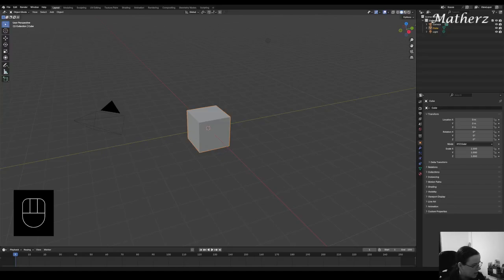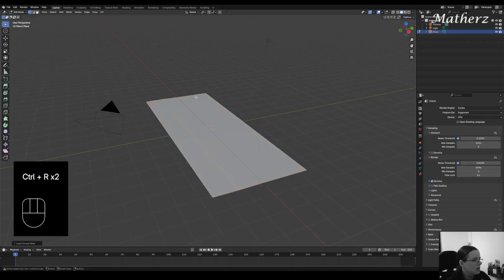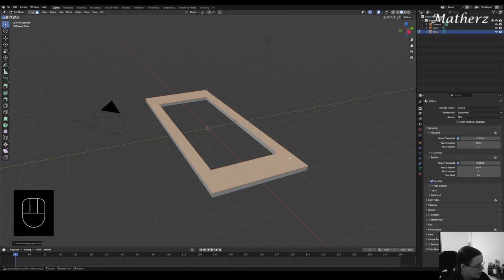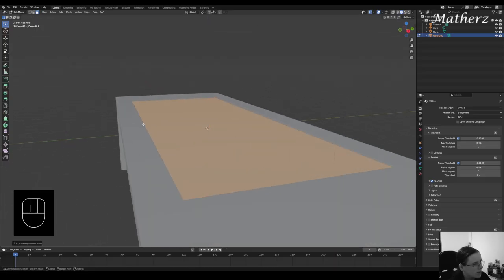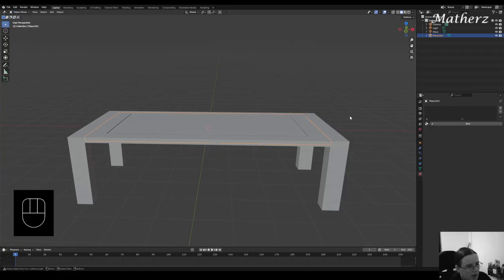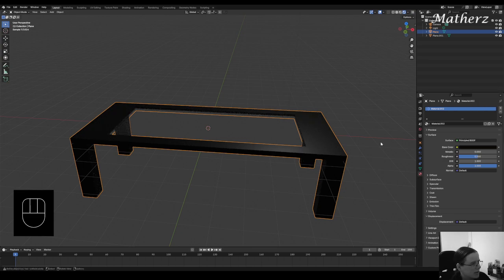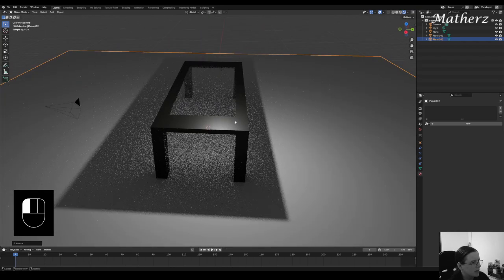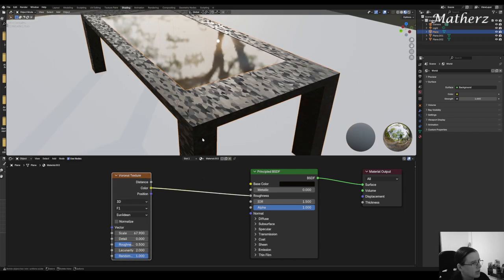(S:1)(#235) Blender Tutorial: How to make a glass table. Cycles.